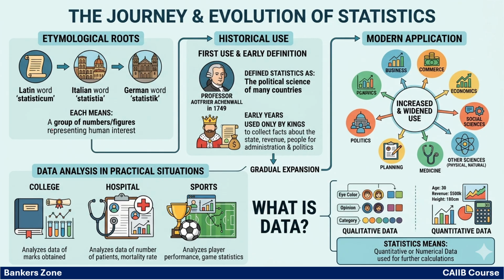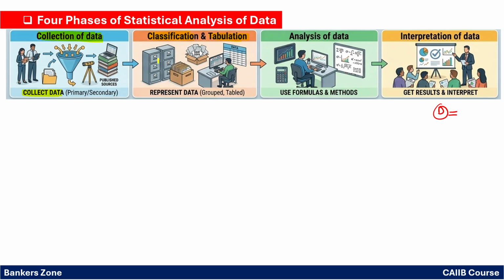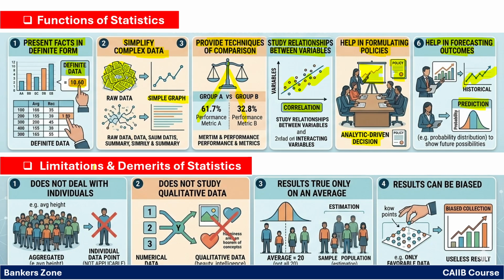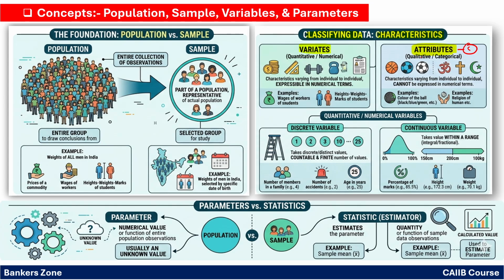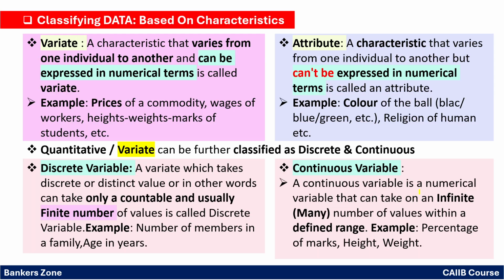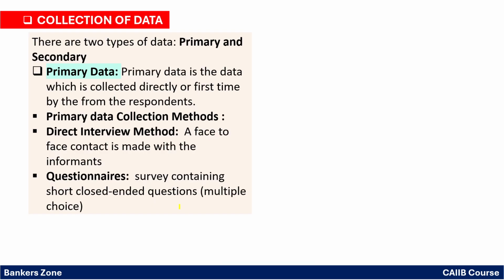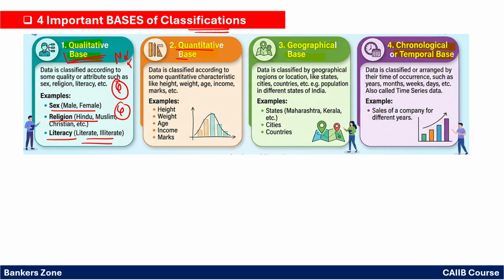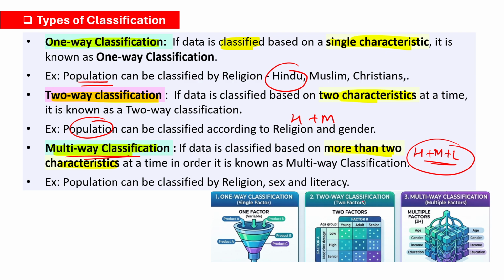CAIIB ABM Unit 1 Definition of Statistics, Importance & Limitations & Data Collection, Classificatio